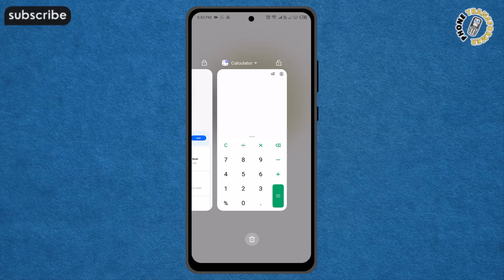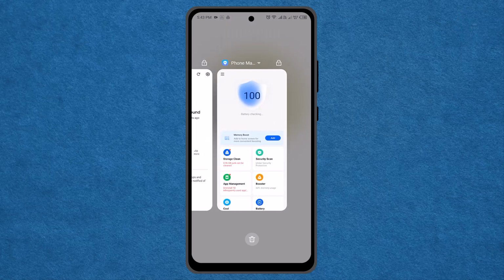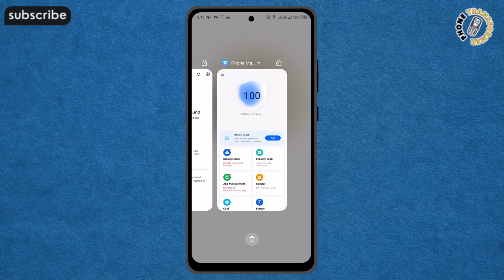How To Close Applications On Android | Free Up RAM & Battery (2026)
📝 Learn exactly how to close applications on Android to improve your device's performance and battery life. This tutorial provides a simple, step-by-step guide to managing your phone's active apps. You'll see how to access the recent apps screen and view all your open applications. I'll demonstrate the correct swiping gesture to fully shut down apps and free up system resources. Following these steps will help your Android phone run faster and more efficiently.

⏱️ -- TIMESTAMPS --
0:00 Introduction & Purpose
0:18 Step 1: Open Recent Apps Screen
0:35 Step 2: View All Open Applications
0:52 Step 3: Swipe to Close Apps